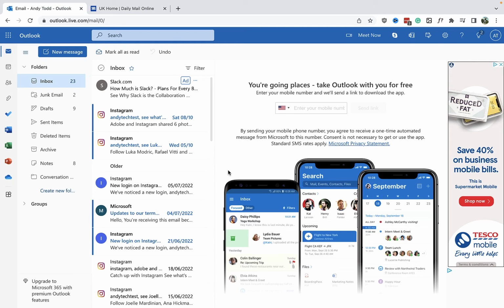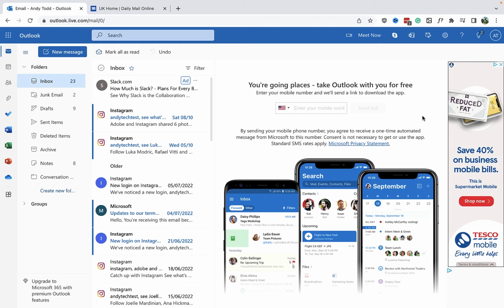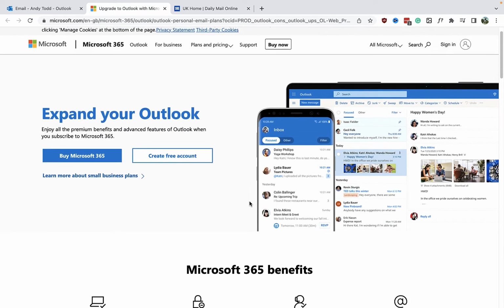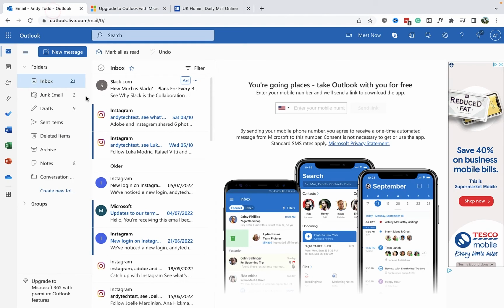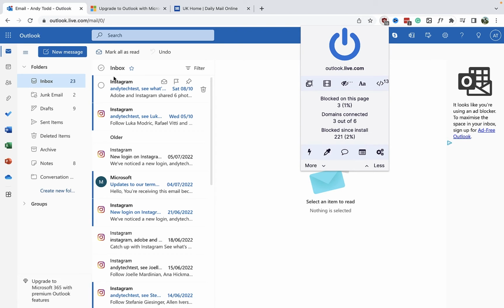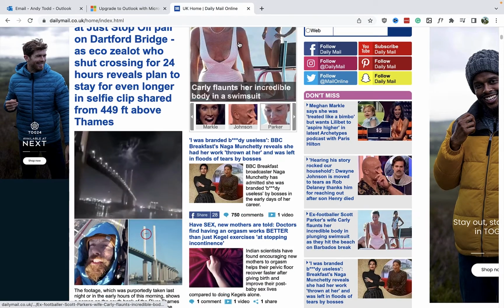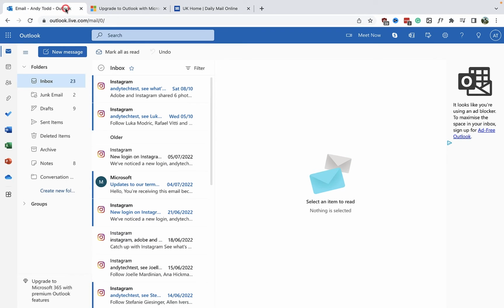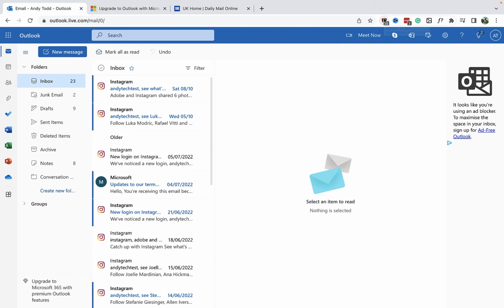How to get rid and hide adverts in Outlook email [Microsoft 365]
In this short video, you'll learn how to remove those pesky adverts from your free Outlook, Hotmail and Live email accounts. If you don't have a paid account then Microsoft will strategically place adverts inside your email account, which can be both visually distracting and very frustrating. You'll learn how to remove the adverts by paying for a Microsoft 365 account, and how to remove them for free using a free web browser extension which blocks adverts.

By the end of this tutorial, you'll no longer be accidentally clicking on those annoying adverts as you'll know exactly how to hide them!